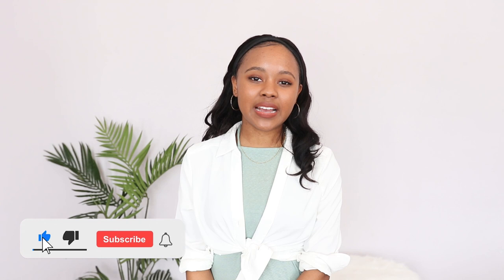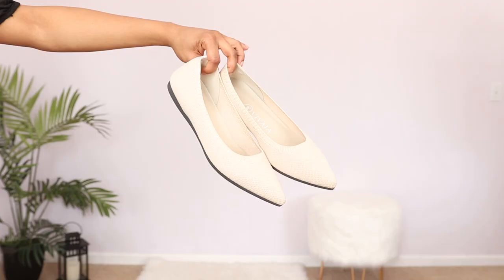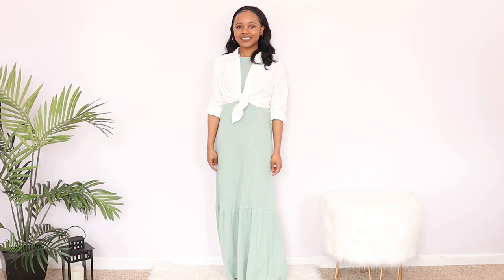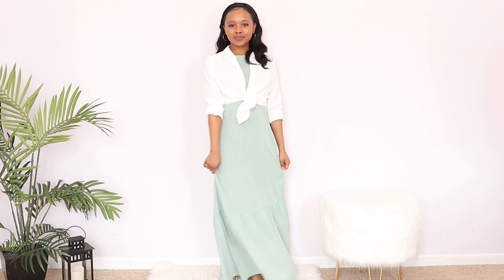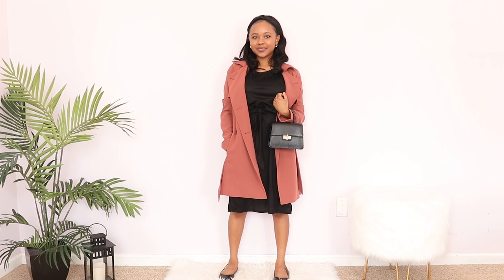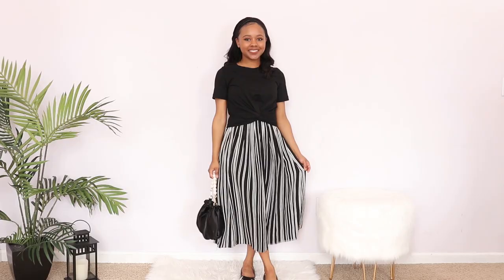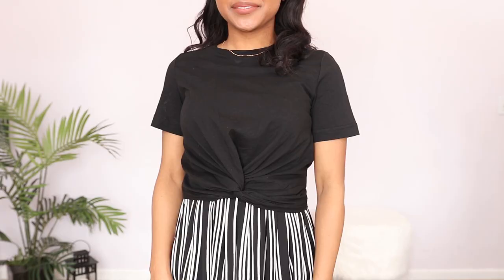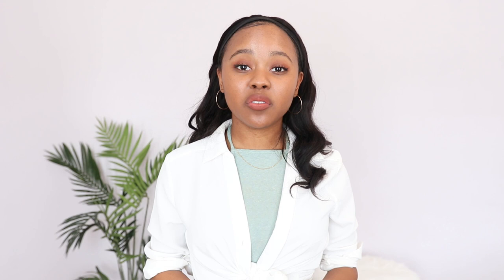Modest Spring Outfit Ideas 2021 | Modest Fashion Lookbook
So happy that the weather is warming up which means it's time for Spring Modest Outfits! Thank you for much for your feedback on my modest fashion videos. Which of the Modest Spring Outfit Ideas 2021 was your favorite?

• Shop the Lookbook •

H&M striped skirt (original sold out)
pretty little thing purse - (original sold out)

• About Me •
Hi I'm Jasmine Ty, a fashion and lifestyle vlogger. I want to help you create, style, and make the most of your wardrobe. Here on my channel I love filming fashion hauls, capsule wardrobe, and how to style videos! I focus on modest outfits and petite style. My style is a mix of feminine style and minimal.